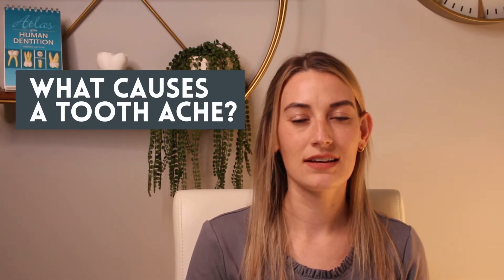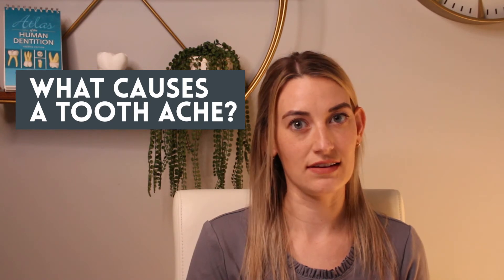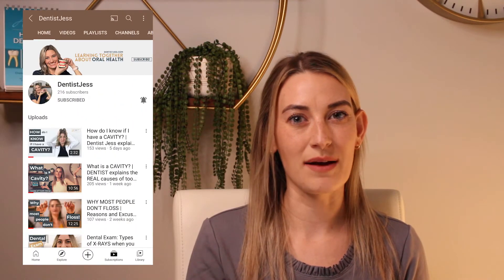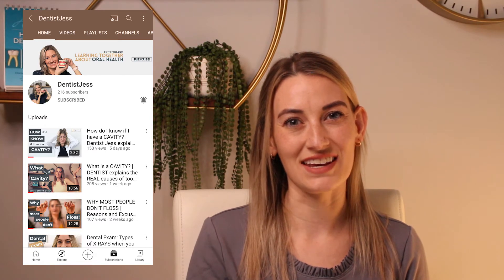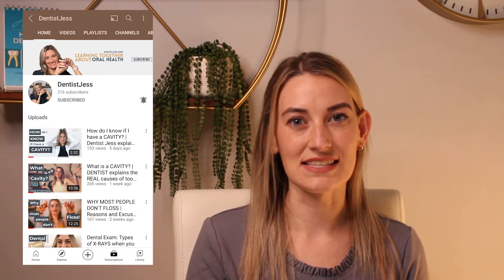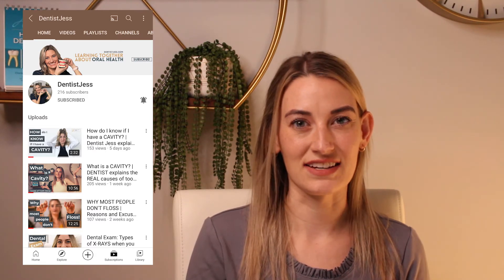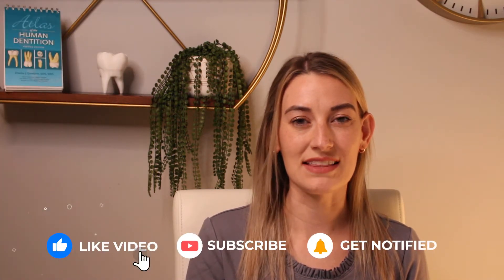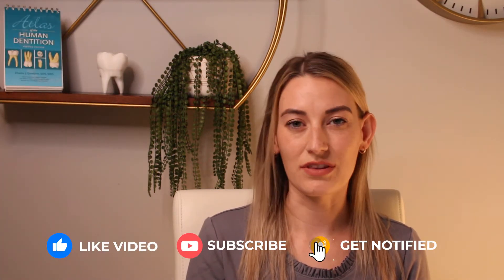TOOTHACHE? | Dentist explains why you have TOOTH Pain...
What CAUSES a TOOTHACHE? Ever wake up in the middle of the night and wonder why there is a pain in your TEETH? 🦷 You have a terrible toothache. Do you experience sensitivity to hot/cold or sweet treats? If so you need to check out this video where I, Dentist Jess, explain the most common CAUSES we get a toothaches! If you are experiencing a toothache right now, make sure to get into visit your dentist for an exam right away to get it treated! 🦷

I recently launched this YouTube Channel because I am passionate about teaching you about Oral Health. I would love you to hear my ❤️ for this channel, check out my intro video

⏰TIMELINE⏰
0:00 - Introduction
1:37 — Number 1 reason is a cavity.
3:08— Number 2 you need a bite adjustment.
4:27— Number 3 is gingival inflammation.
5:35 - Number 4 is a Cracked Tooth.
7:30 - Number 5 is eruption of new teeth.
8:50 - Number 6 is nerve/muscle damage.
9:48 - Number 7 is Tooth Whitening.

// Do you know how to Brush your teeth properly? Check out my video on "How to Brush your TEETH Properly!"

My desire to teach people about Oral Health. I want to upload content that helps you learn to have a healthy mouth!  It would mean so much to have you part of this online community learning together about Oral Health!

🤍COMMENT🤍 I would love to hear from you below. My desire is to build an online community of people passionate about Oral Health. Let me know you watched my video! Click the 👍 and type a comment. I will be sure to respond. Thank you! ❤️

We have made every effort to ensure that all information we provide has been tested for accuracy, however, we make no guarantees regarding the results that you will see from using this information. We disclaim liability for incidental or consequential damages and assume no responsibility or liability for any loss or damage suffered by any person as a result of use of the information provided to you from us.